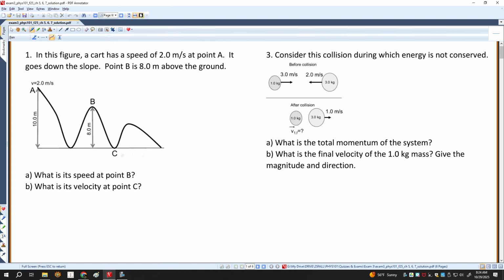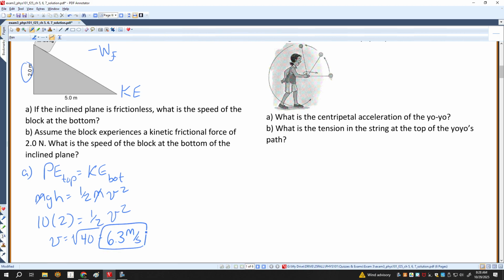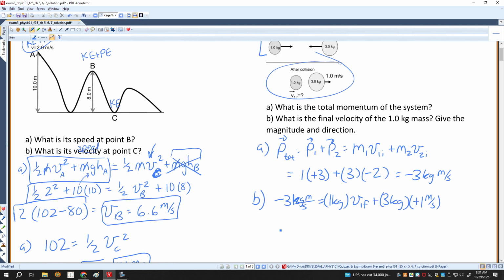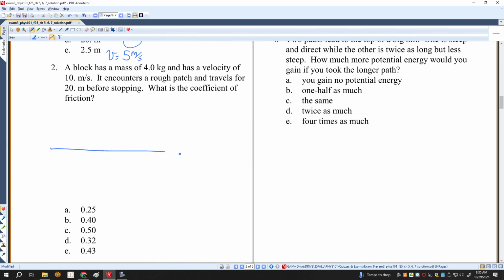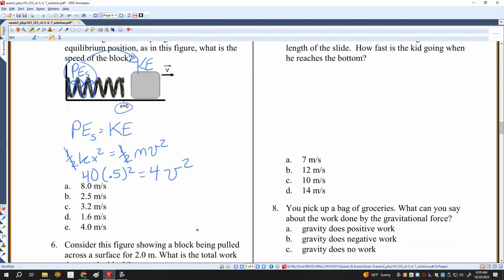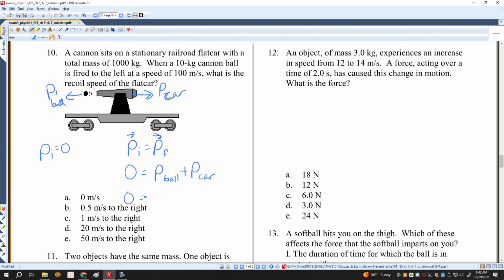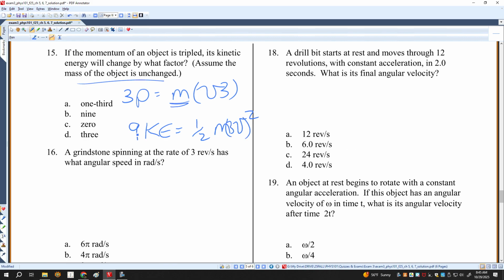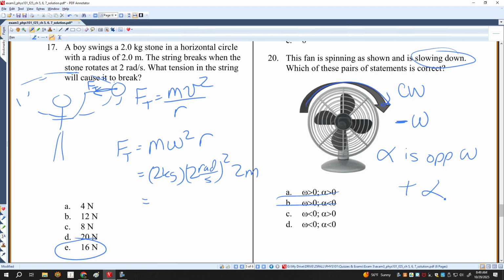exam3 phys101 f25 ch 5, 6, 7